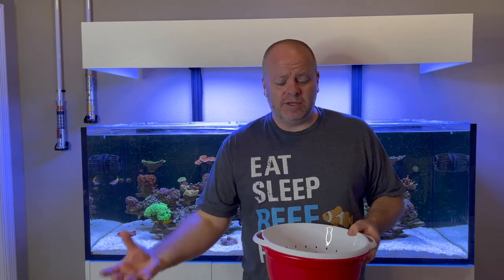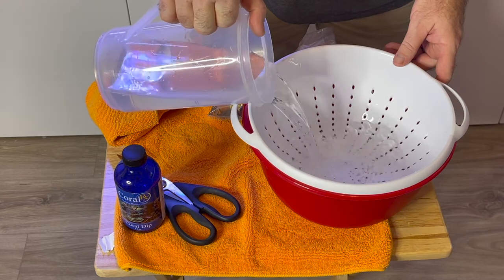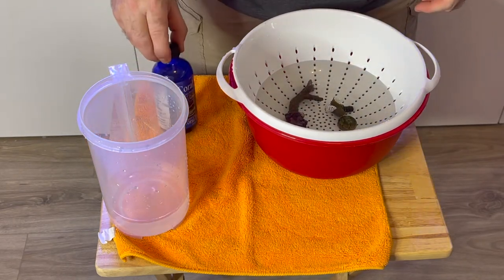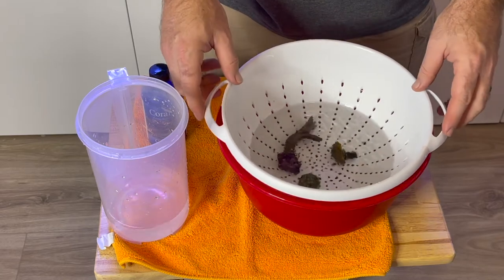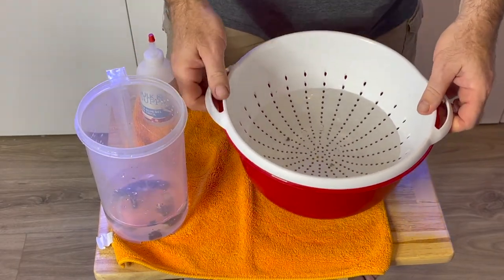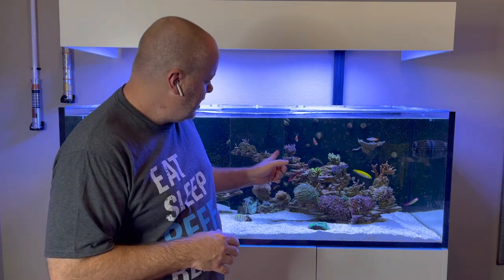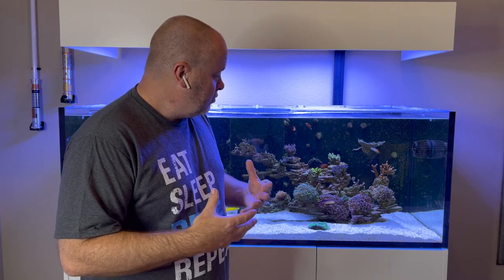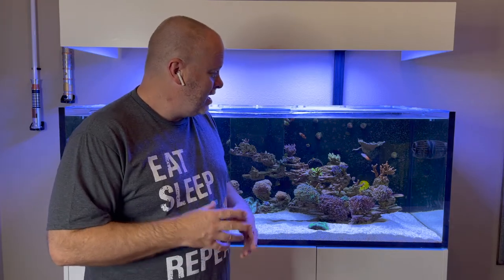How to Dip Coral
Bob AKA Mr. Reef Safe shares how he dips a coral